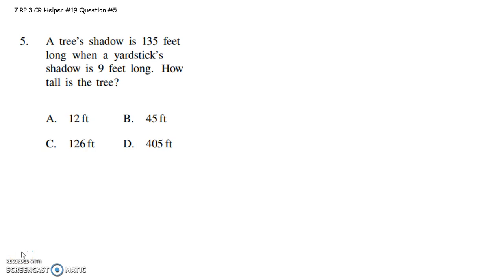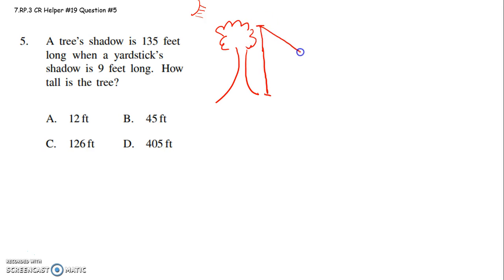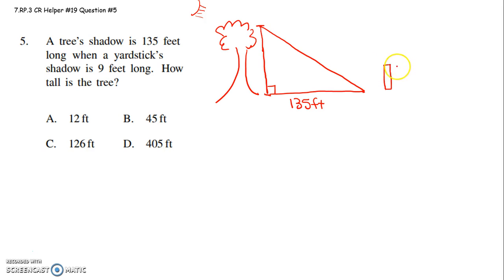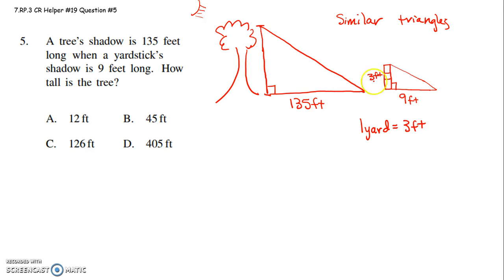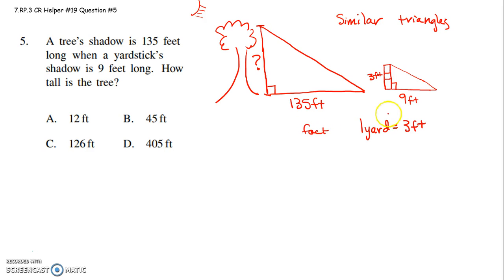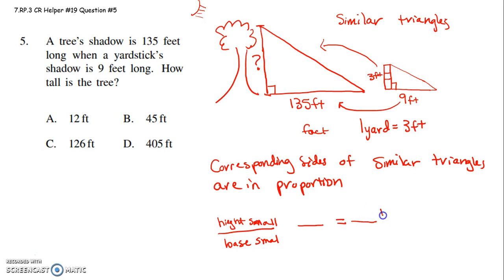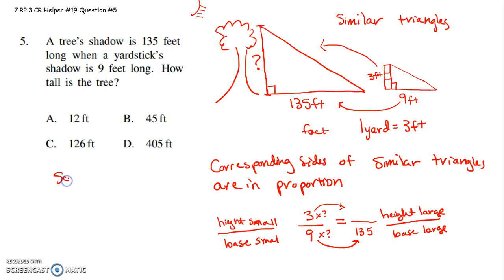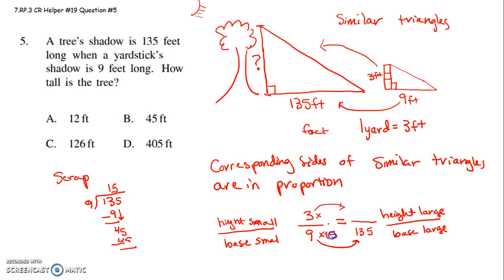7 RP 3 Grade 8 CR helper #19 Question #5